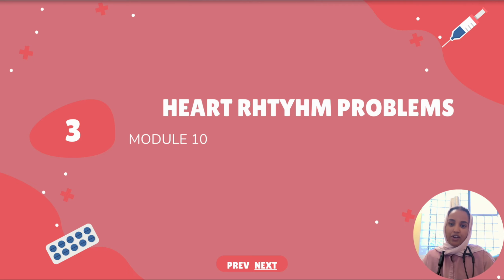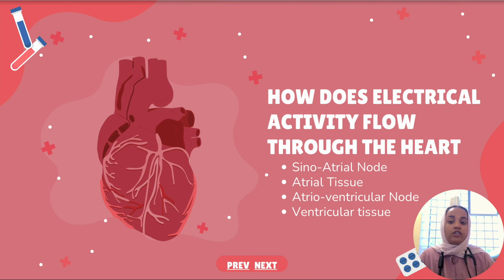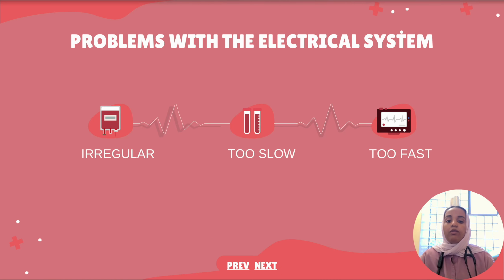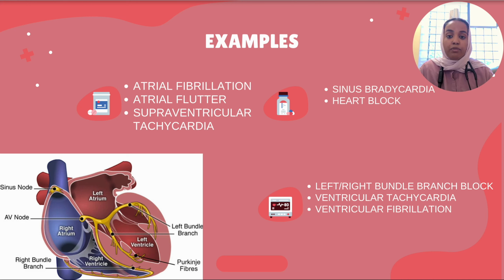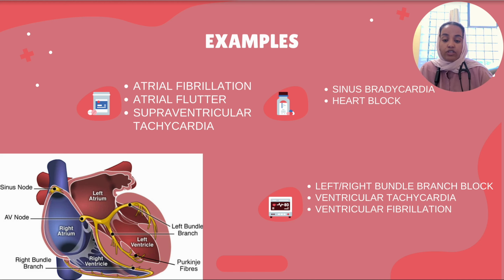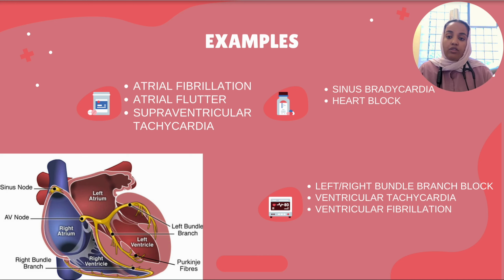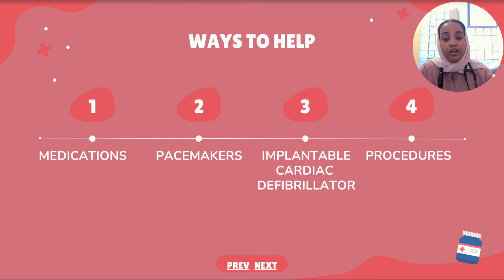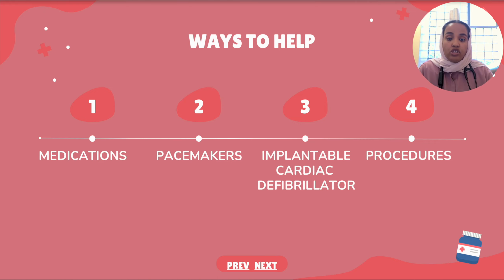Heart Failure Patient Education Modules 10-11: Heart Rhythm Issues and Paticipating in Research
Heart Rhythm Issues
Paticipating in Research

Presented by Dr. Jude ElSaygh